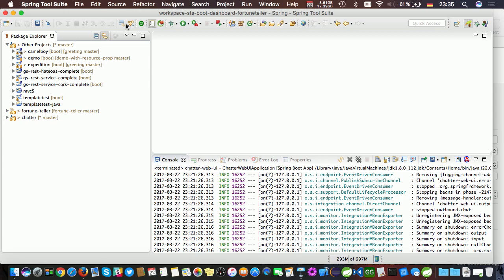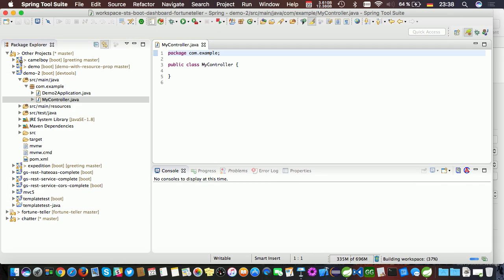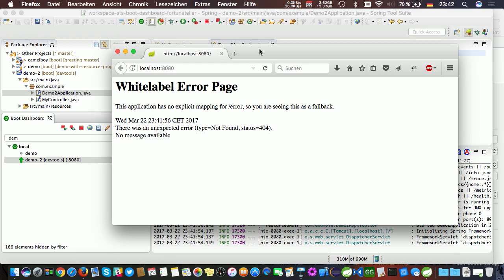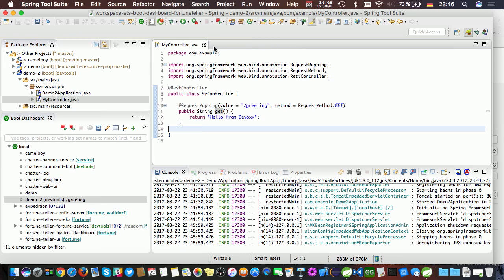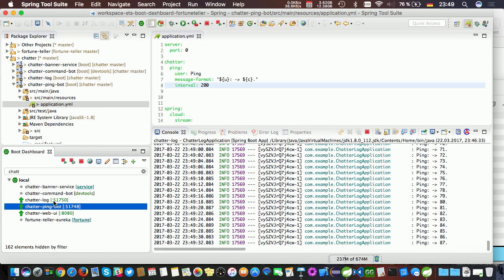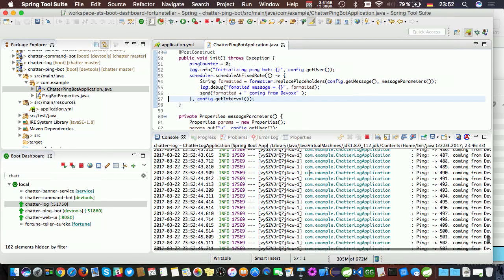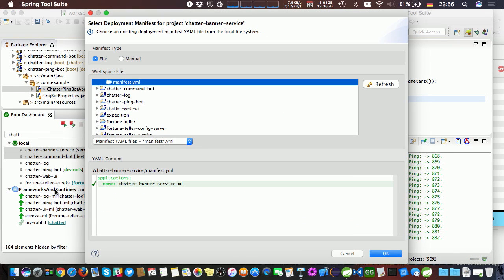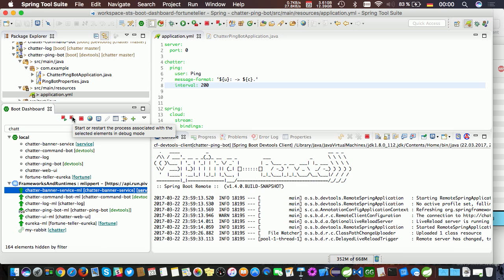Next Level Spring Boot Tooling by Martin Lippert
The recent releases of the widely used Spring tooling for Eclipse have focused a lot on making Spring Boot app and microservice development easier and more effective. In this talk we will showcase the latest features for working with Spring Boot - using live demos and live coding. We will show the easiest ways to get started with Spring Boot, move on to advanced features for dealing with Spring Boot properties in property and YAML files (including greatly improved content-assist, validations, hover help), and demo the Spring Boot dashboard. This major innovation in the Spring tooling makes it extremely easy to deal with potentially many Spring Boot microservice projects in your workspace. We will demo all the new features, including advanced editing of Cloud Foundry manifest files and the ability to detect and merge configuration changes between your cloud runtime and your workspace projects. The talk is all about being more effective in your IDE when working with Spring Boot and turning your IDE into a microservice development center when working with Spring Boot, Spring Cloud, and a cloud-native runtime like Cloud Foundry.

Martin works at Pivotal on Eclipse-based developer tooling for the Spring framework, Spring Boot, and Cloud Foundry. He co-leads the team that ships the famous Spring IDE and the Spring Tool Suite, the Cloud Foundry Integration for Eclipse, AJDT, AspectJ, and is researching and implementing future cloud-based developer tooling. He is project co-lead of the Eclipse Flux project. Martin is also co-founder of it-agile GmbH, one of the leading agile companies in Germany.